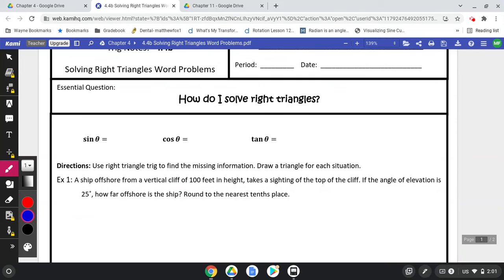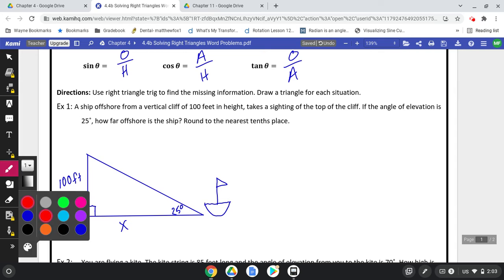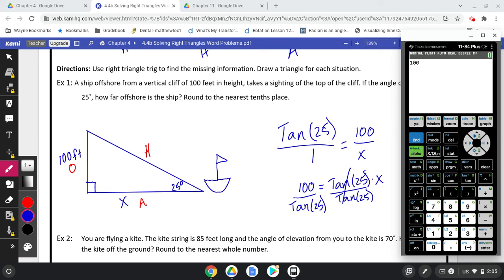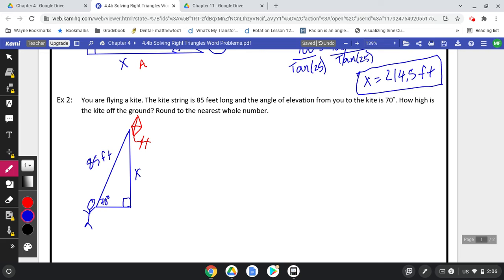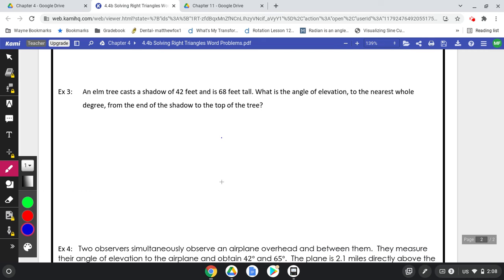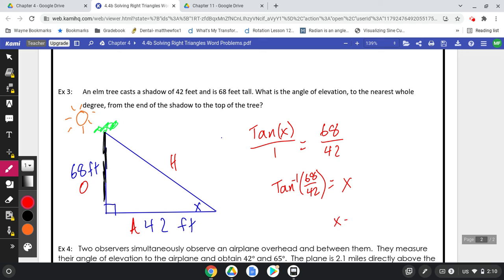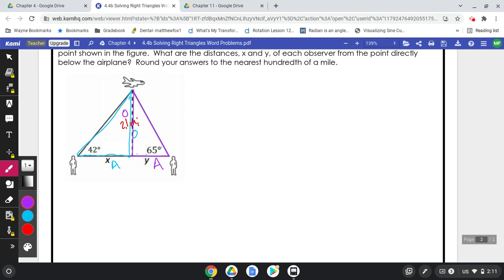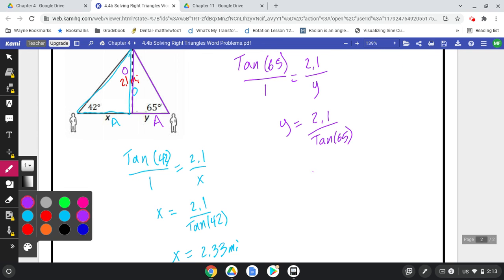Trig Notes- 4.4b Solving Right Triangles Word Problems- January 18, 2022